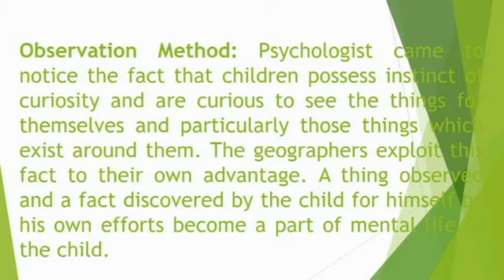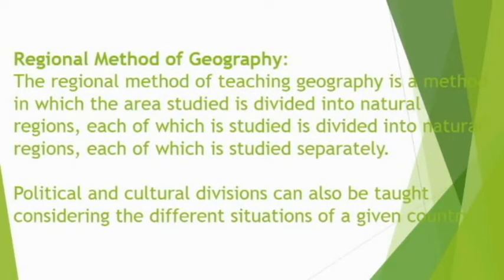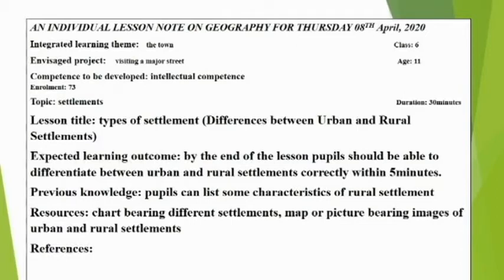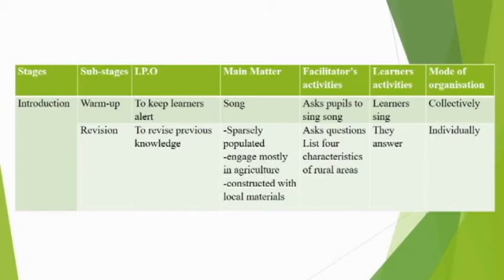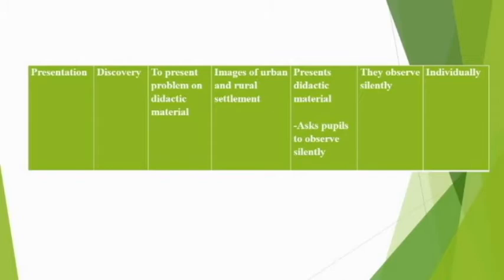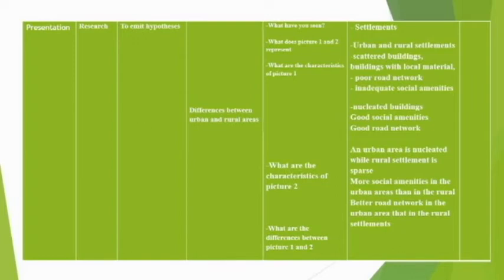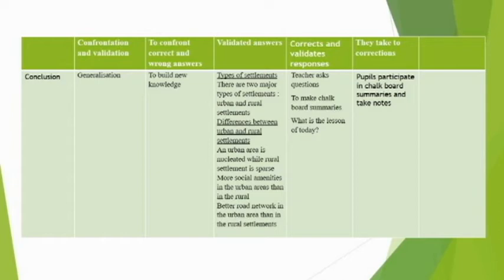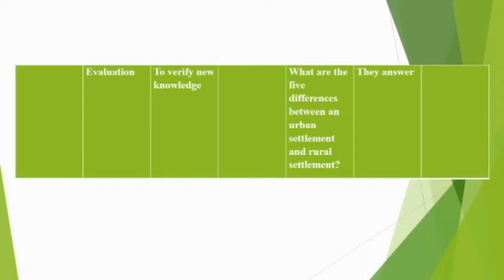lesson Methods techniques procedure lesson preparation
This lesson is presented by Professor EDI Metuge. It is about methods, techniques, procedure and lesson preparation